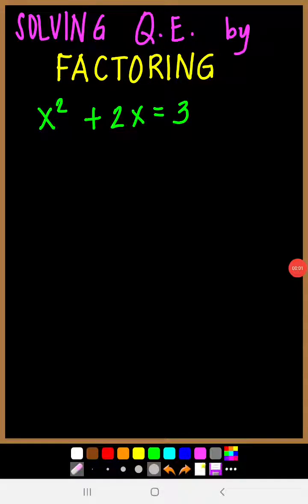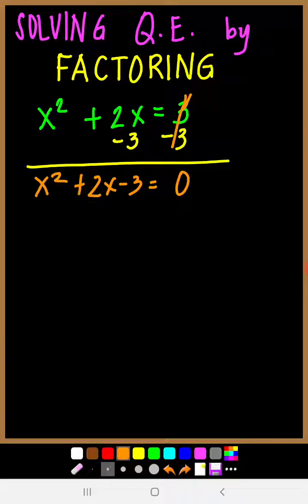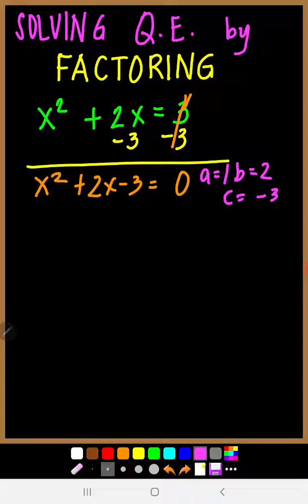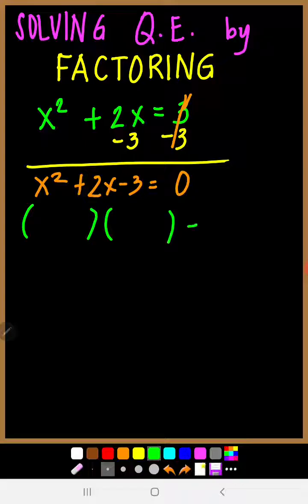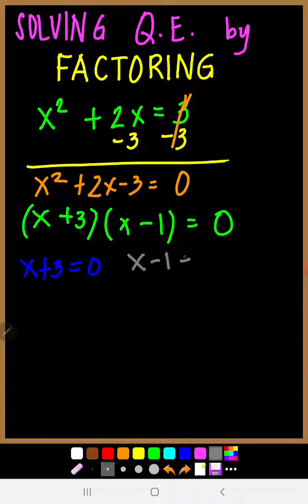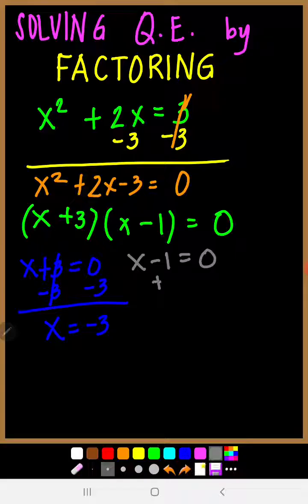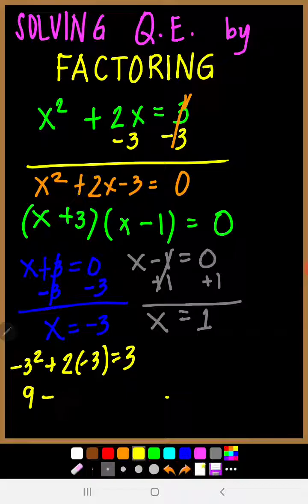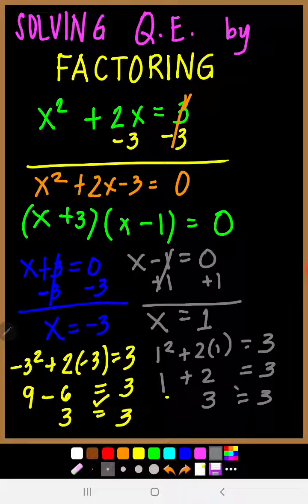Solving Quadratic Equation by FACTORING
week 1 of Math 9 Module